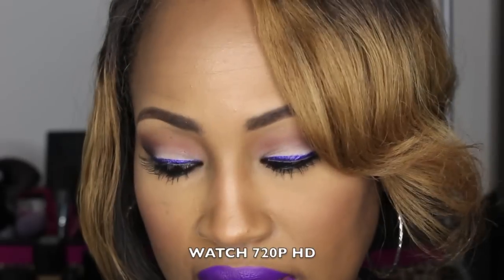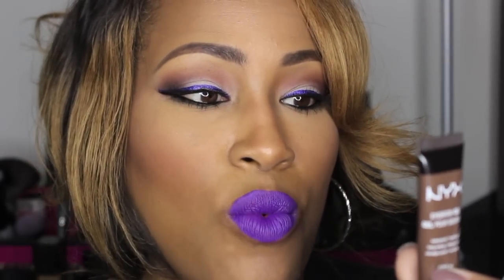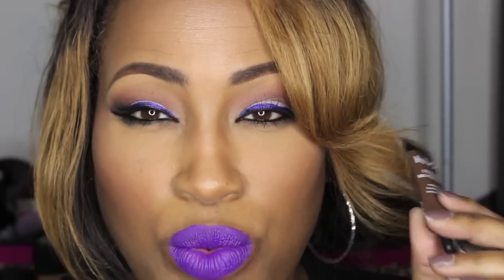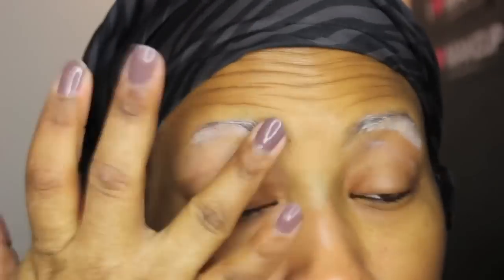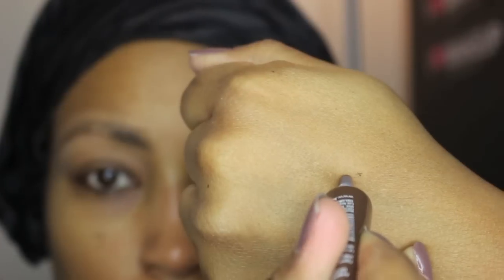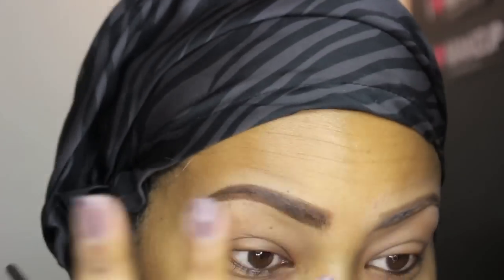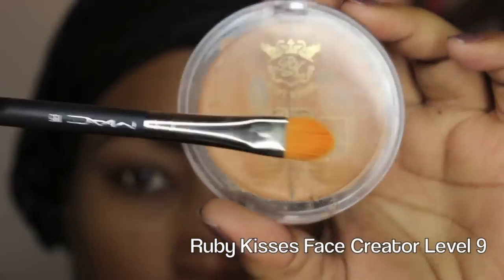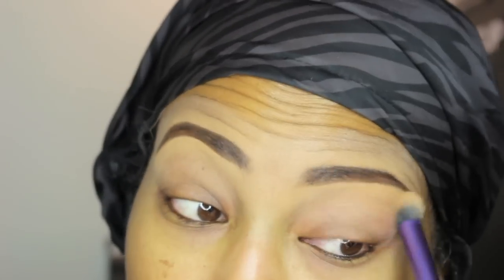How to use NYX Eye brow gel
How to Use NYX Brow Gel

Product List:
mac cosmetics brow pencil
nyx brow gel
nyx liquid suede lipstick
ruby kisses 3-D face creator
spoolie
real techniques deluxe crease brush

❉ ❉ ❉ Like my hair? Watch these videos……❉ ❉ ❉

Earn Money!